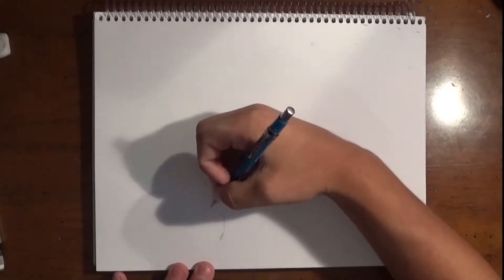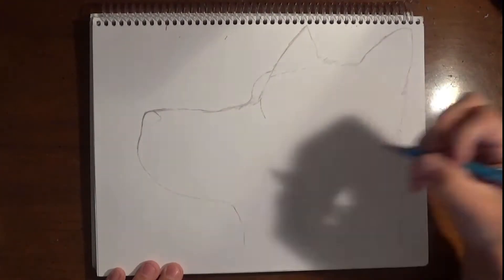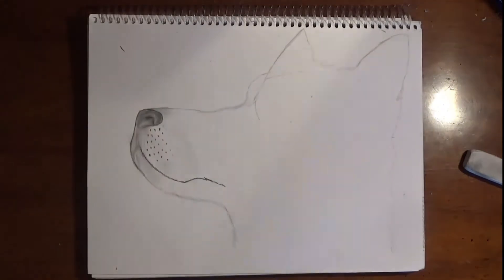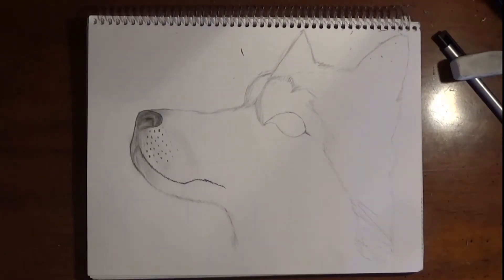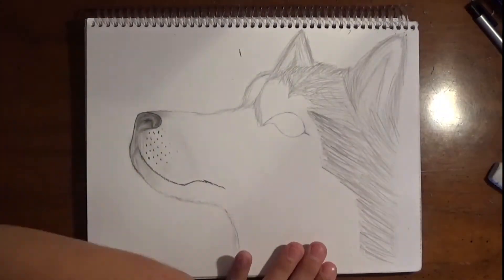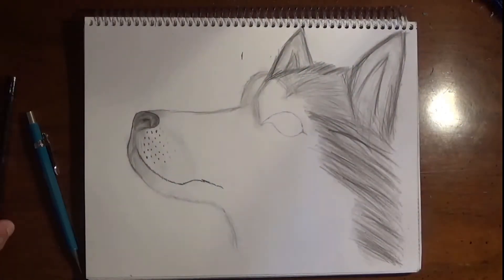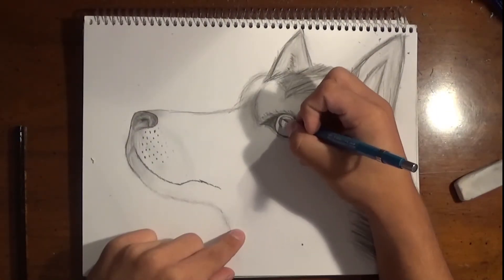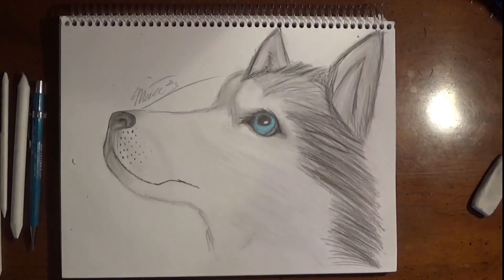How to Draw a Cute Baby Wolf- Pencil Drawing- Time Lapse-ZArtwork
How to Draw a Cute Baby Wolf
Hi everyone, this is is a time lapse showing you how I drew this cute baby wolf.
I will post every Monday, Friday, and Zentangle drawing every other Wednesday!